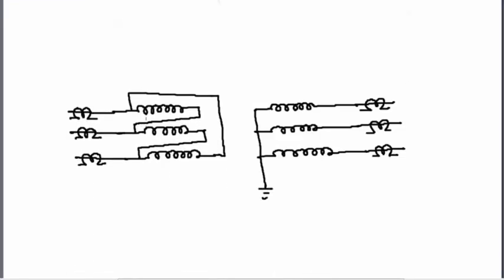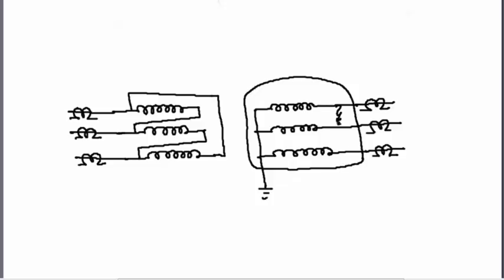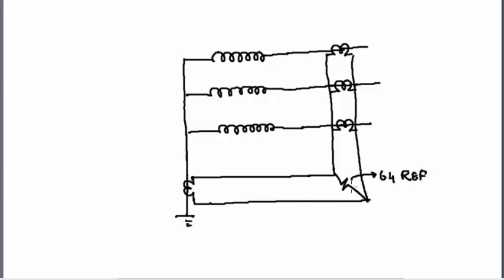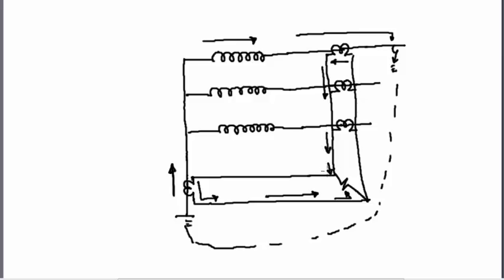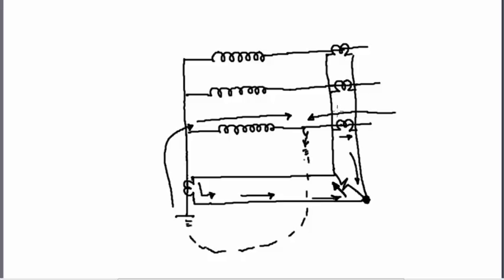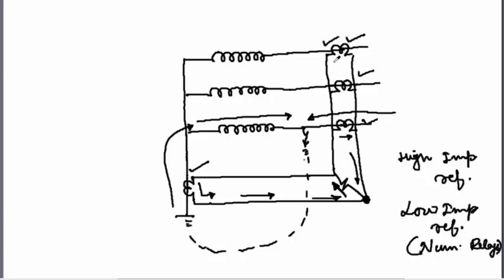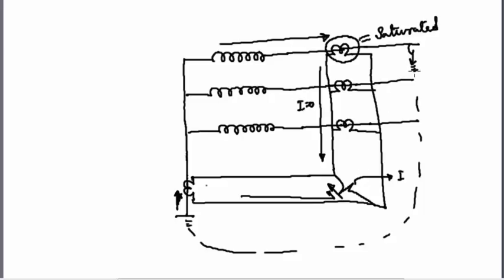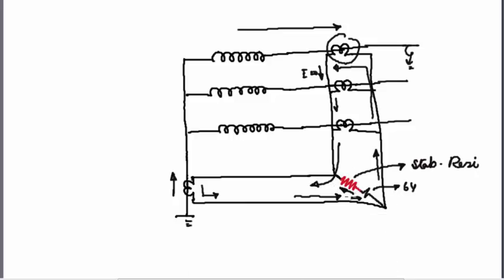basic theory of REF protection in transformers